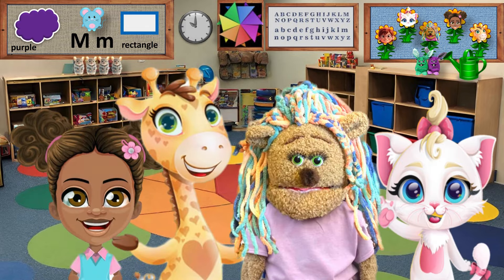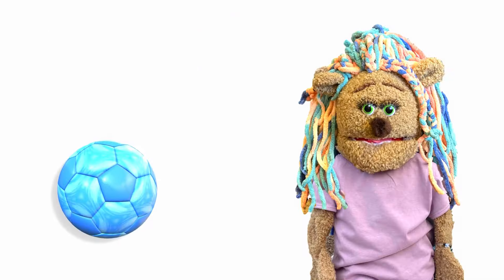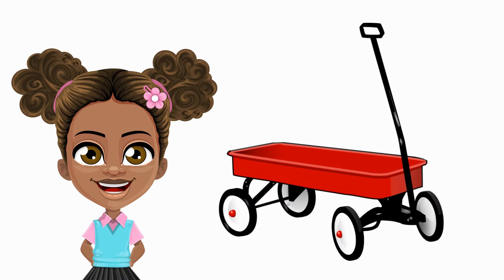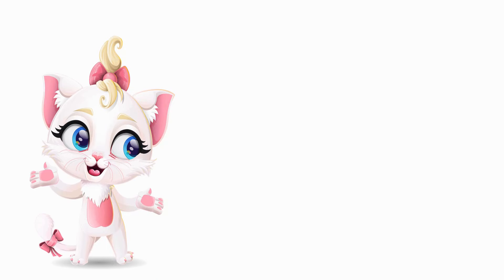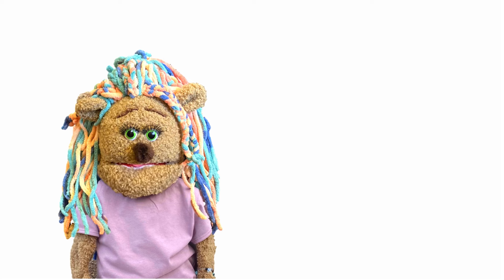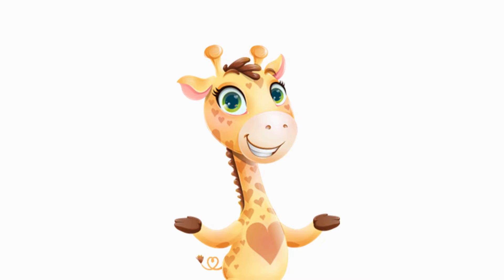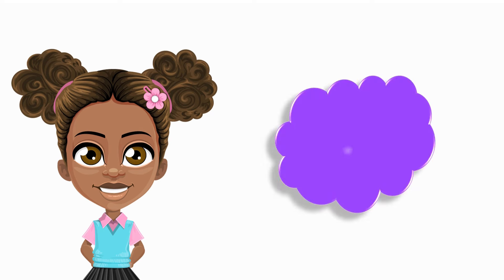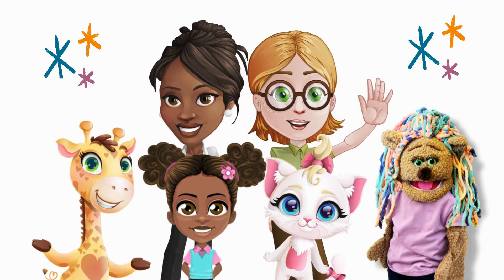Learning Colors for Preschool: Play "I Spy Game"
In this engaging and interactive your child will play "I Spy" with Leela to learn colors. A super fun learning game. In this engaging and interactive your child will play "I Spy" with Leela to learn colors. A super fun learning game.

In every video, Leela and her friends teach various concepts like letter recognition, colors, phonics, phenomic awareness, shapes, and more that can help your child prepare for kindergarten.

Welcome to Leela Preschool Videos. A fun place to Learn with Leela! With over two decades of experience leading statewide early childhood programs, I’m honored to share my passion and expertise in early childhood development through the videos I produce. From preschool classroom teaching to mentoring and training teachers, adult educators, and three state Departments of Early Learning.

My journey has been dedicated to supporting the growth and wellbeing of young children during their formative years. As a subject matter expert in early childhood, I believe in the power of education whether in person or child-centric media. I know the importance of providing experiences that foster healthy development and unleash the full potential of every child. Thank you for joining me on this journey.

This channel will not seek or be involved with outside sponsors as providing videos and materials for you to help your child learn is our goal without outside financing.
Great for 2 yr old's, 3 yr old's, 4 yr old's and supports Kindergarten children as they cover these topics in class.